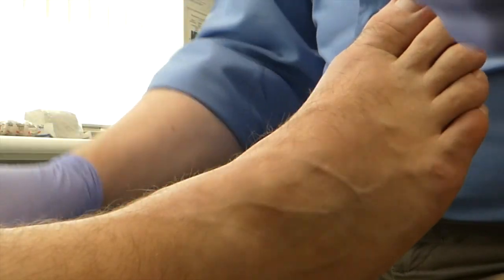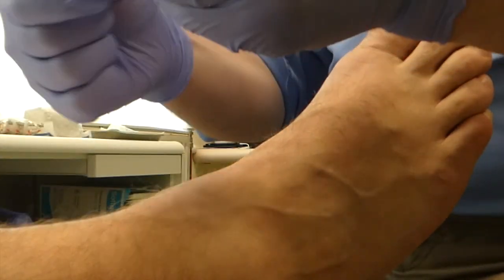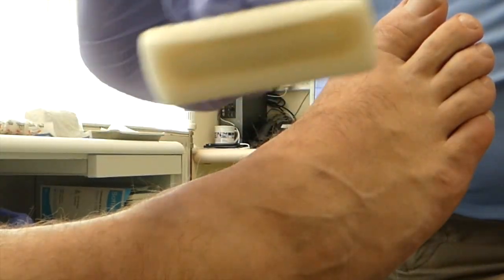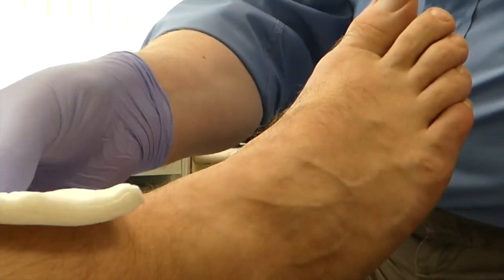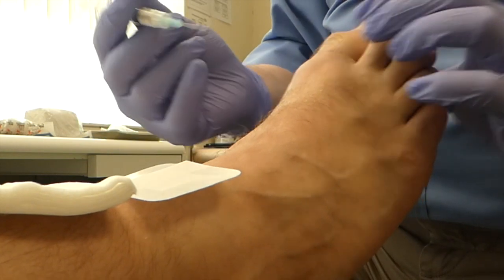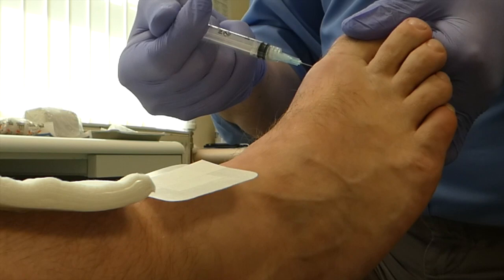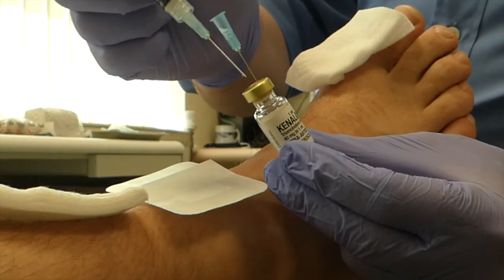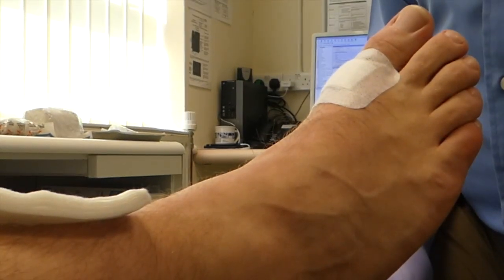Injection - 1st MTP joint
Another view of the 1st MTP joint injection technique.  This gentleman was give 40mg of triamcinolone.  Here I try to show some of the tips and pearls for an efficient technique.